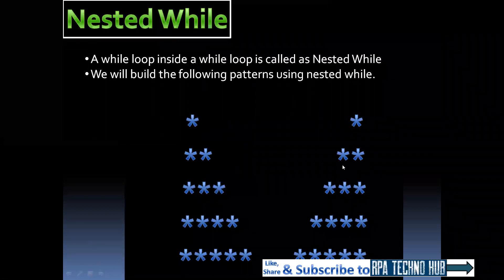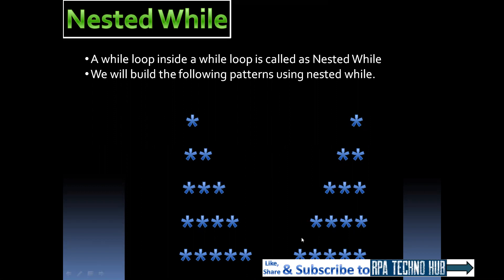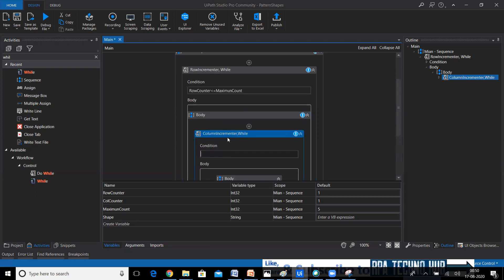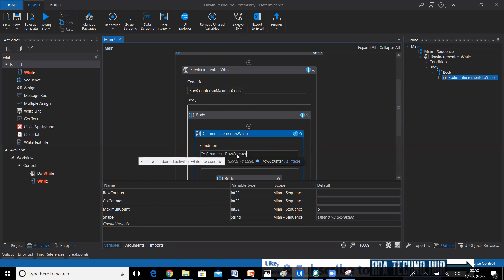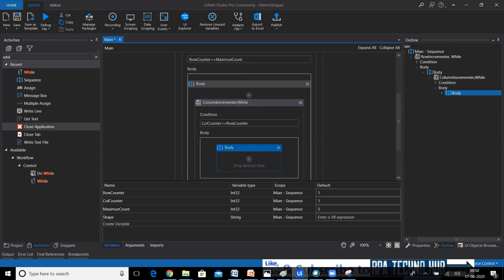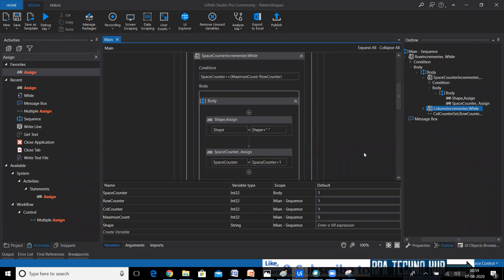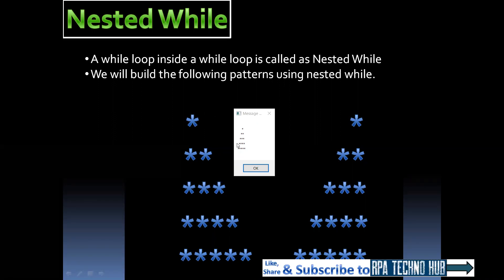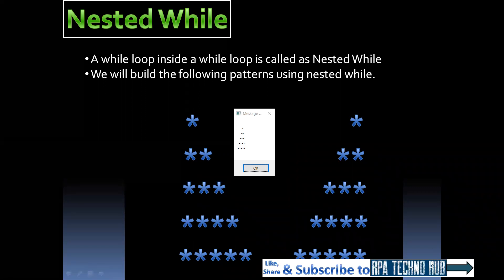UiPath Tutorial 05 - Using Nested While | Uipath For Beginners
1) Using Nested While
2) Printing different patterns to improve logical thinking abilities